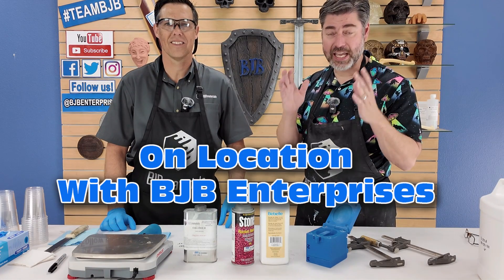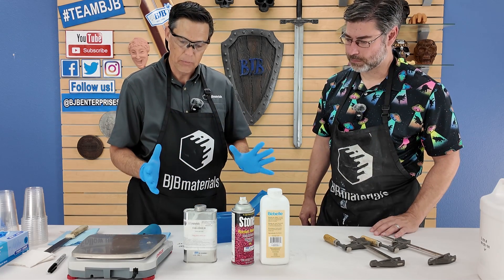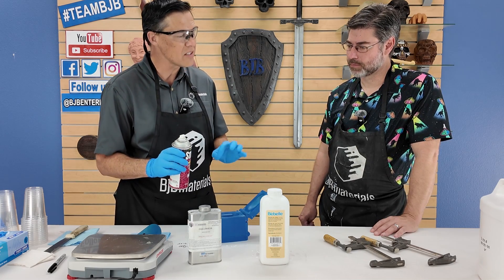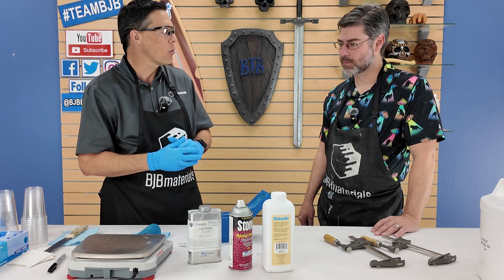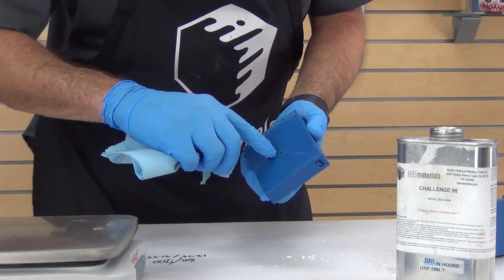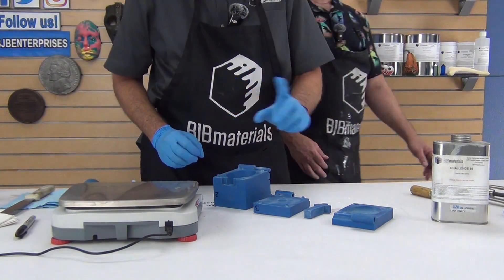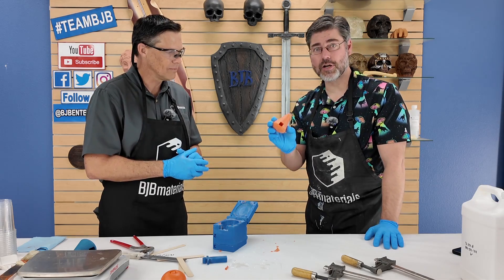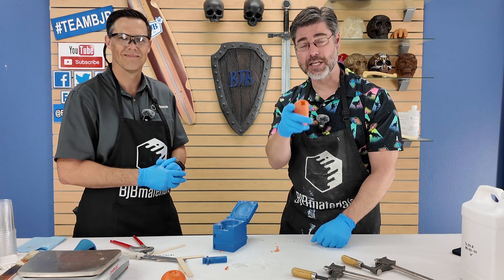3D Printed Mold - Foam Casting Custom 3dprinting Drone Parts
On location with BJB Enterprises! Big thanks to my friends at @bjbenterprises for letting me come out and play in their chemical playground! In this video, Troy walks us through the steps of casting TC-277 flexible foam into a 3D printed mold printed with ABS.

The release steps for this are uber important and are what make this process possible! TC-277 is a variable denisty form that cures in free rise to a 4-5lb density ideal for foam props and padding requiring a tough skin. Remember that Polyurethane foams are very adhesive!!!

If you are attempting to cast foam into a 3D printed mold, these are good release steps to follow, but remember, as soon as you start substituting materials, it may have a ripple effect on the entire process. Call the people at BJB for specific questions on this.